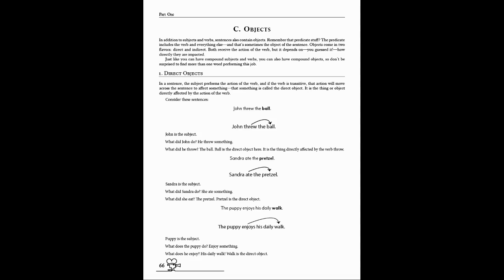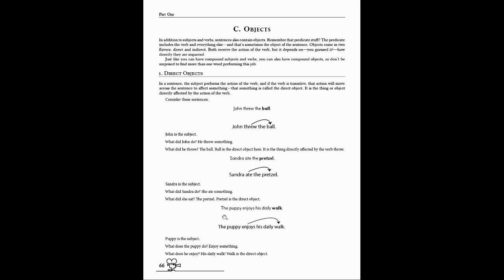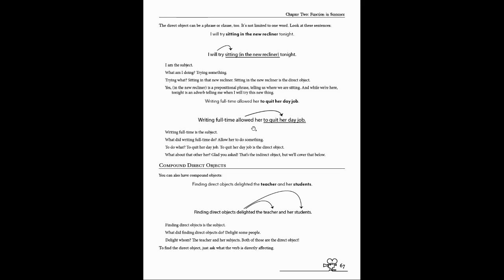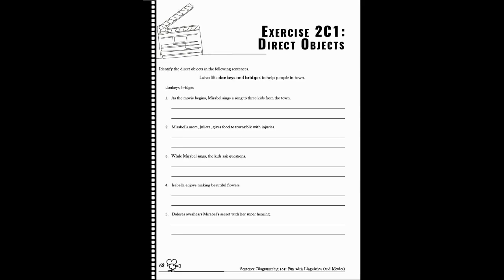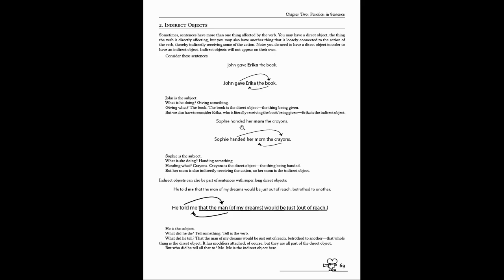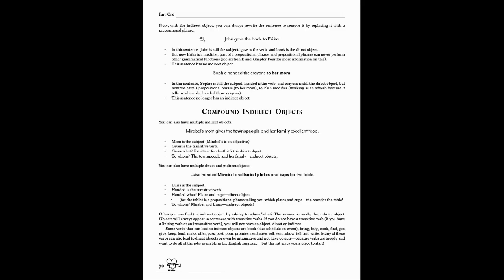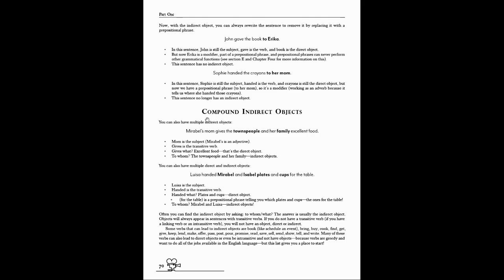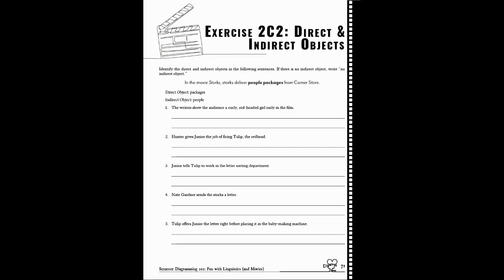Sentence Diagramming 101–Ch 2C: Word Function (Objects)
This video accompanies Chapter Two, Part C of Sentence Diagramming 101 (Word Function: Objects).